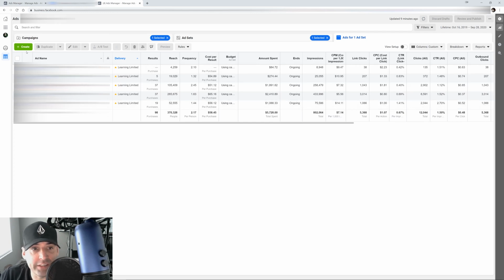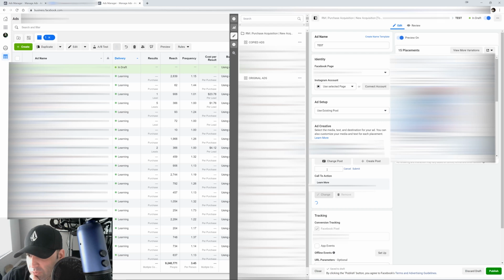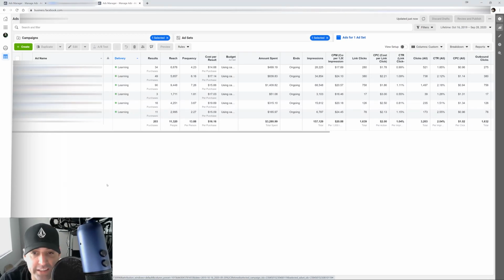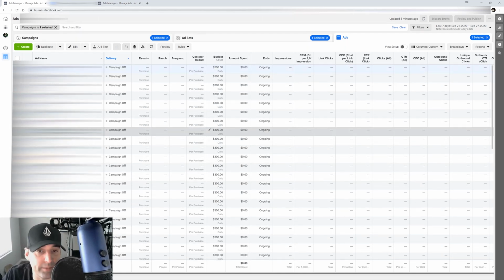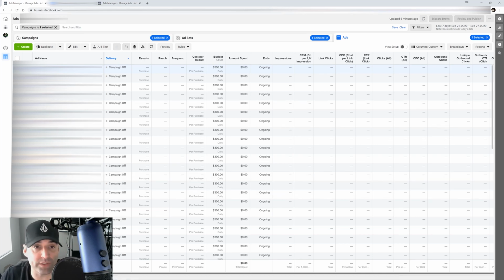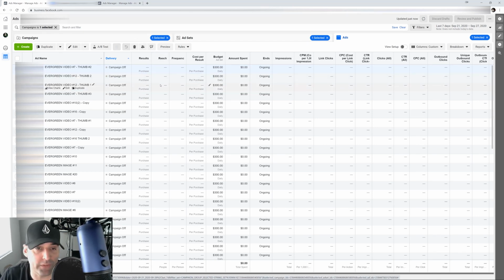Facebook Ads Creatives Testing - The Creative Stack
In this Facebook ads tutorial I Facebook Ads Creatives Testing and explain the process on how I set up all of my Facebook ad creatives using what i call the "The Creative Stack" and how i do the split testing - ab testing inside my Facebook campaign adsets, from my image ads creatives, video ads creatives, carousel image ads creatives, collection ads creatives the I go over how I identify my winning Facebook ad creatives are and explain how I keep scaling my Facebook CBO campaigns from there.

With Facebook ads in 2020, social media marketing and specially Facebook ads cbo campaigns along with any type of facebook advertising can be very powerful but without the proper set up in place for scaling facebook ads campaigns can get a bit complicated and  you might be setting yourself up for failure with fb ads and your Facebook marketing overall, specially if you are trying to be succesful with a shopify dropshipping store. However if  you already have a well established brand, you will be way ahead of everyone else by doing this with your Facebook ad campaigns and ad sets.